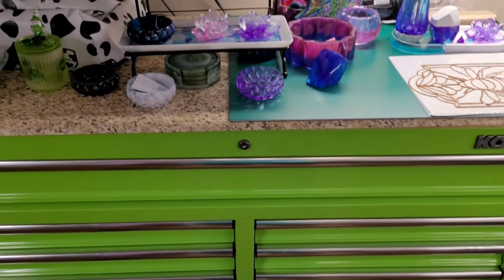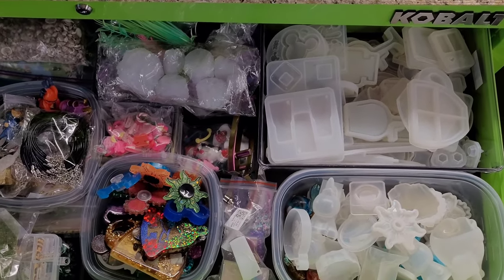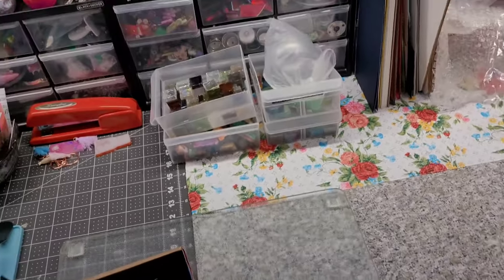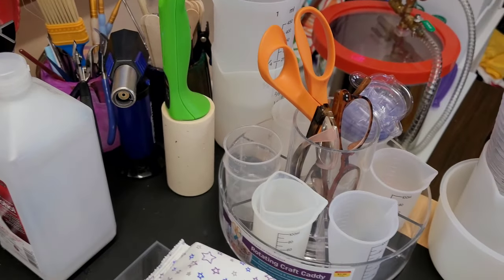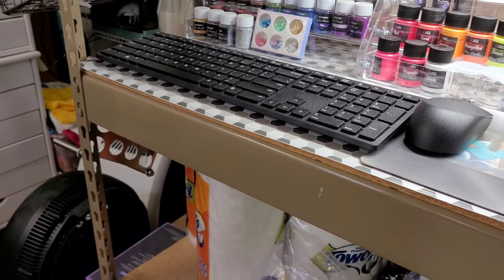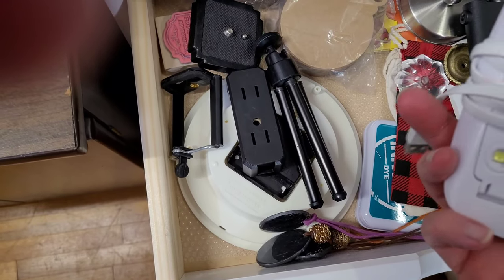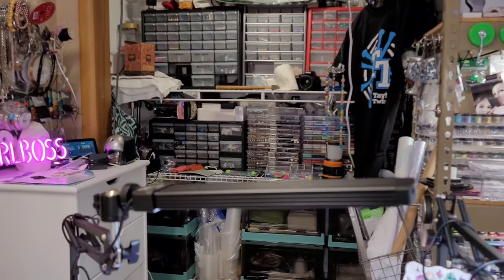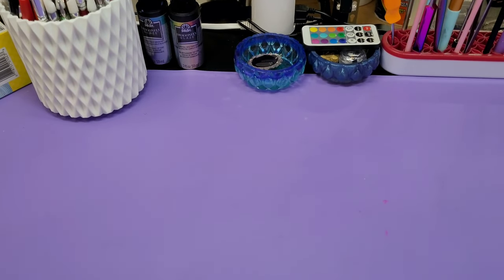Craft room tour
This is a tour of my studio/craft room. just wanted to show everyone where I do all my work on a daily basis. Its not much, but I make it work. hope you enjoy the tour.

LINKS FOR ITEMS ASKED ABOUT IN THE VIDEO:

TOOL HOLDER:
RISERS FOR INKS: